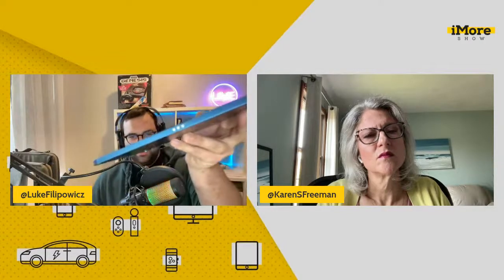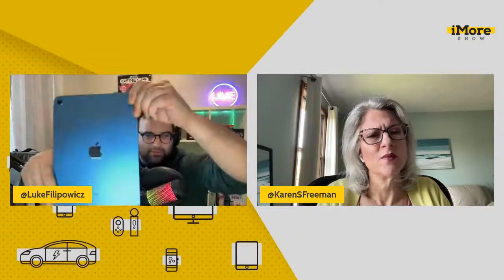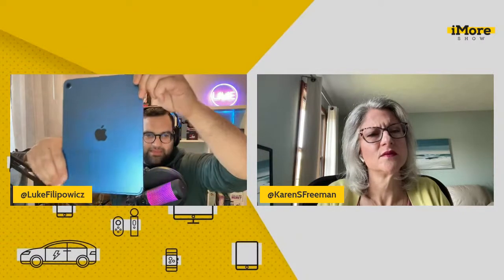iMore Show 817 - iPad reviews while Twitter explodes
This week, Karen and Luke discuss their thoughts on the iPad (2022), iPad Pro (2022), and the Magic Keyboard Folio. Plus, Elon Musk has now taken over Twitter and the bird app seems to be bursting into flames.